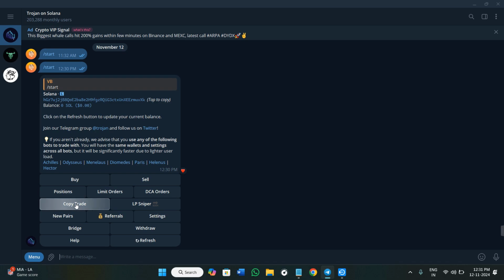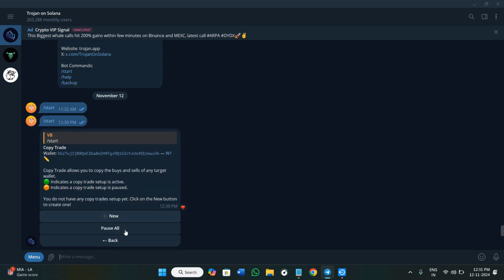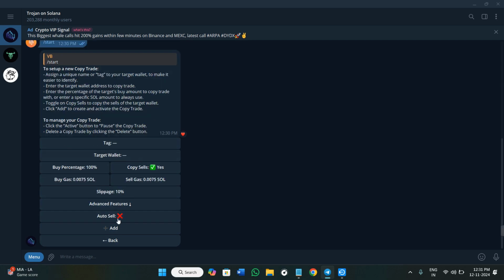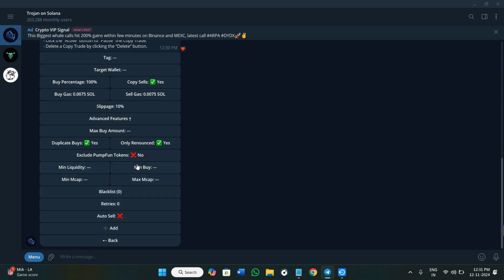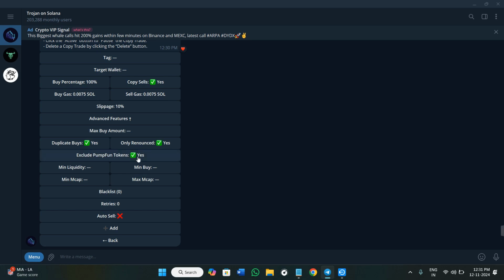How to Exclude Pump Fun Tokens From Copy Trade On Trojanbot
Welcome to Token Tutorials! In this video, I will show you How to Exclude Pump Fun Tokens From Copy Trade On Trojanbot